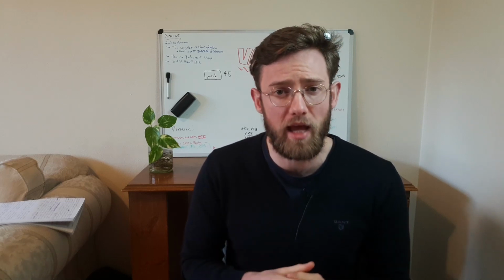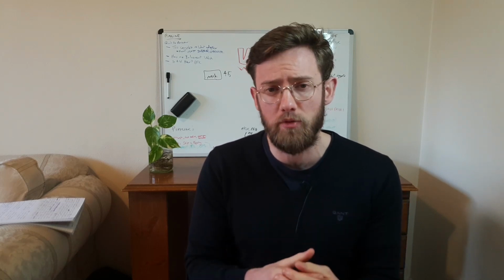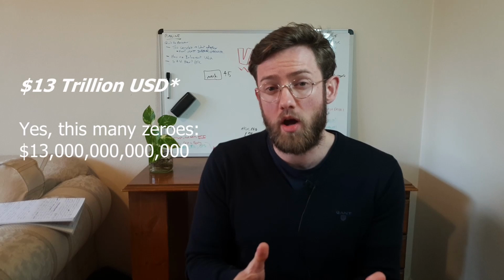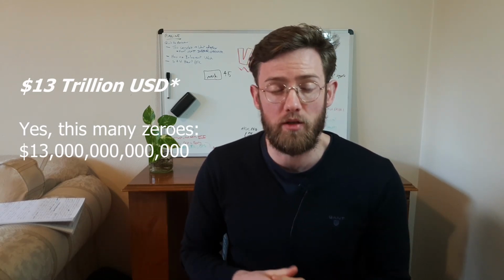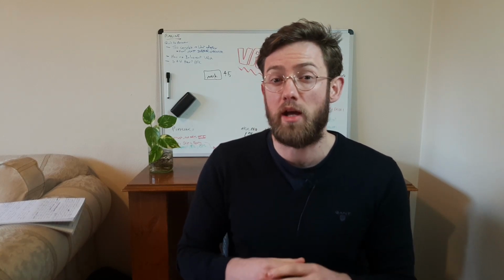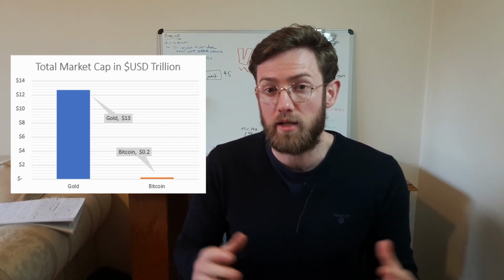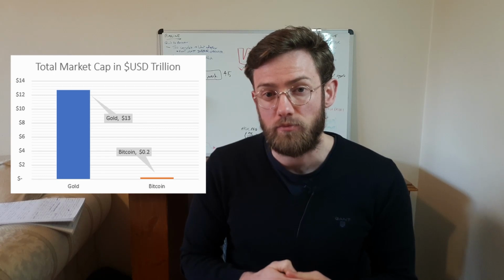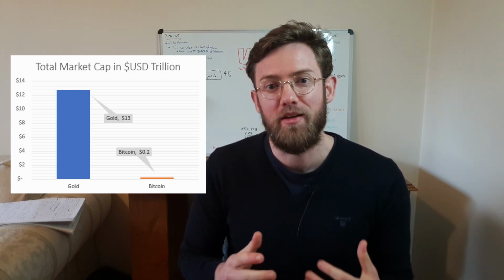What is 'QE' and Why I'm buying Bitcoin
👍🕛Video Timestamps🕧👍
0:00 - Intro
0:19 - What is 'QE' (Quantitative Easing)
1:18 - The effects of QE
2:34 - Why QE benefits 'Hard Assets'
3:43 - Why BTC now (tailwinds)
4:29 - Why so much QE
5:31 - My approach to Investing today
6:38 - My case for Bitcoin now
10:13 - Gold Vs. Bitcoin
12:35 - Where to buy BTC in Aus

👶Newcomer to the Crypto-verse, looking for an easy to use and trusted ( +regulated) exchange that's incredibly easy to buy crypto with AUD?

👨‍💻Know your way around the crypto-verse and looking for a less beginner oriented exchange with super low fees and spreads?

🕵️‍♂️I like finance but I am not a financial advisor. This content is general in nature and not specific to any individual's personal circumstances. I made this channel to give you the confidence and tools to get after it. Let's use our noggins for good.